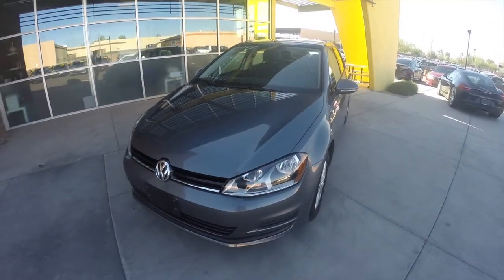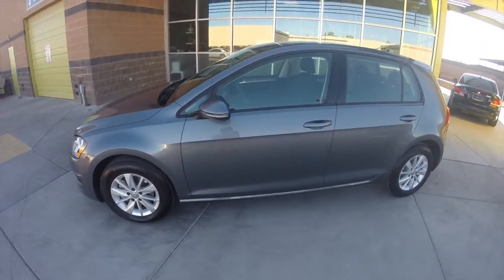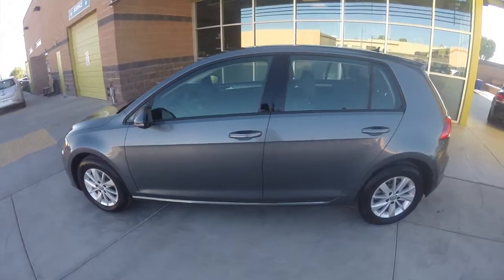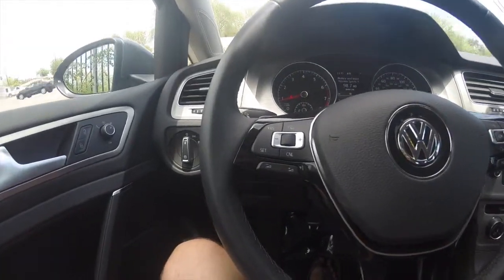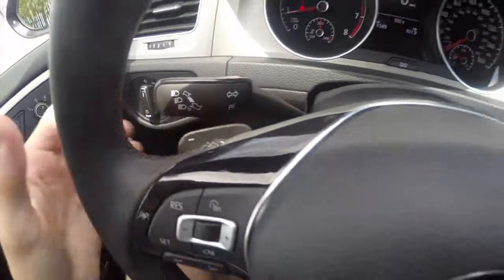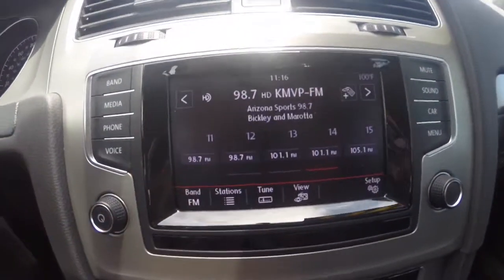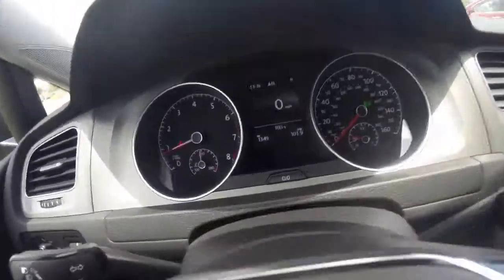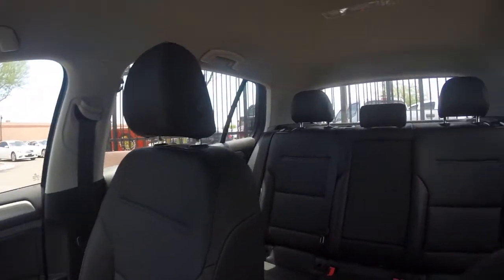2015 Volkswagen Golf TSI S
This video is about 2015 Volkswagen Golf TSI S 034938